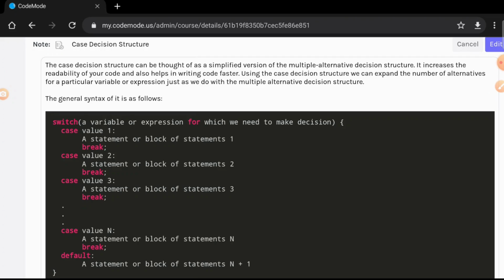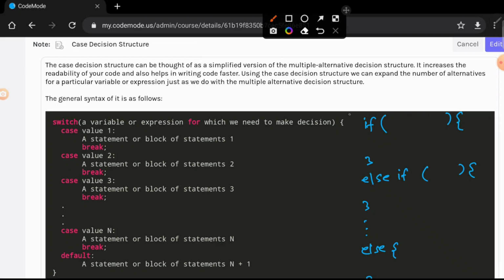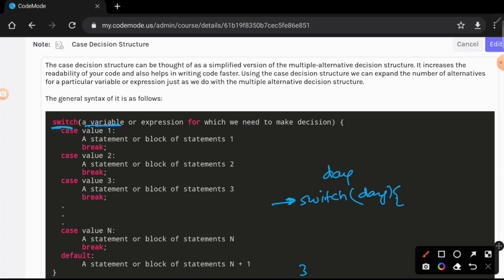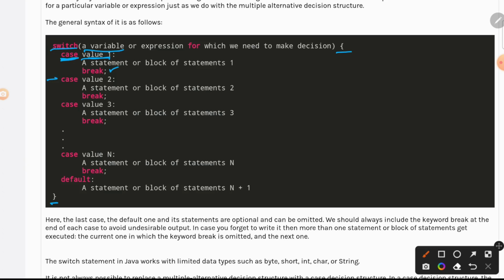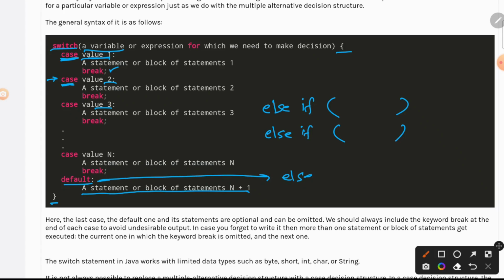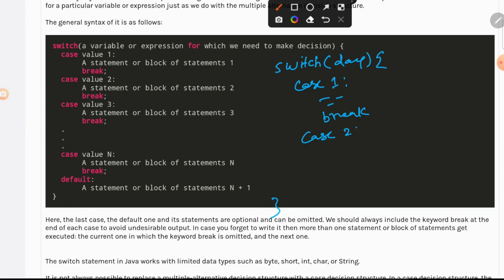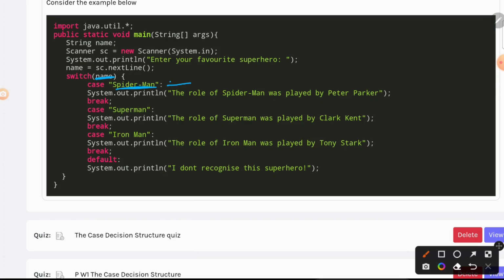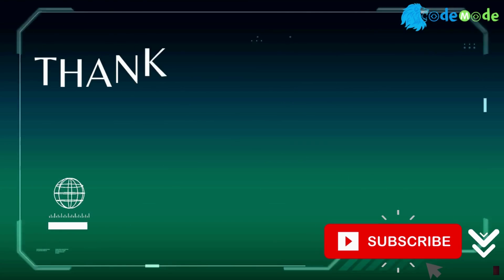Case Decision Structure in Java | Use of switch in Java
Enroll in Practical Java Course & earn a Certificate upon completion:
In this lecture, we learned about the case decision structure in java. we use switch to make decisions in java.

use of switch in java
case decision structure in java
case decision in java
how to write switch in java
switch case in java
how to use switch java
switch in java
how to make case for switch in java
syntax of switch in java
switch case decision in java
what is the working of switch
break in switch
use of break in switch
what is case decision structure
what is the use of switch in Java
java
java tutorial
java tutorial for beginners
learn java
java course
java programming
java programming for beginners
java training
programming
tutorial
beginners
java coding
java language
java placement